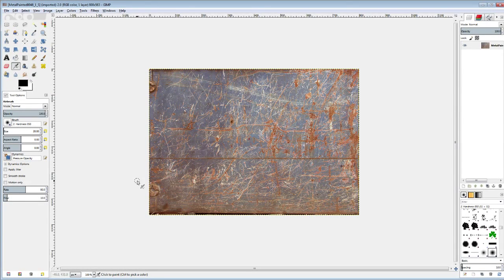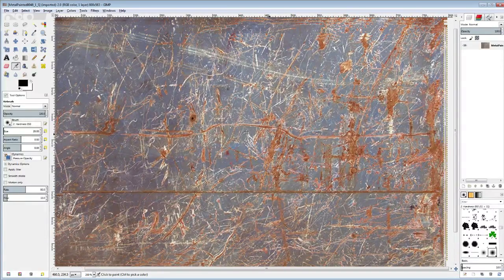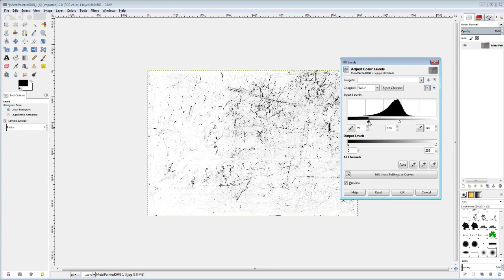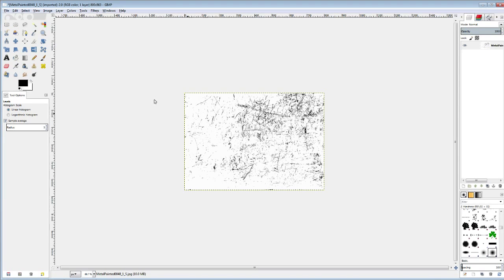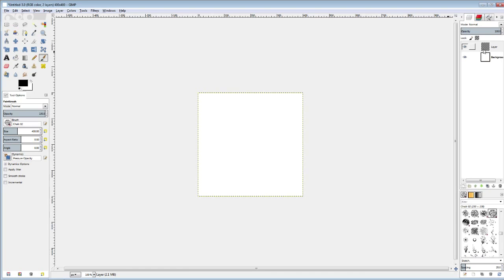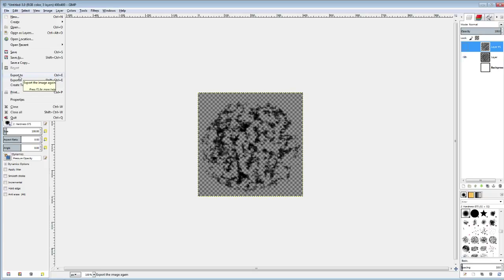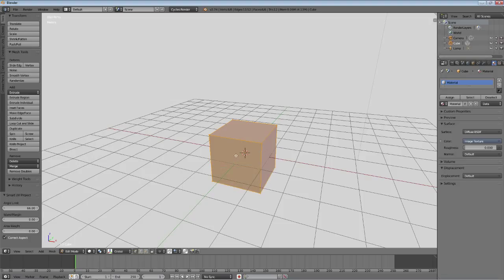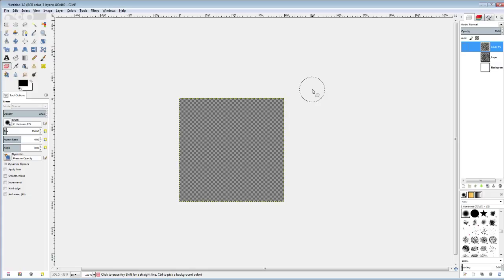Blender Tutorial: Using GIMP with Blender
Today's tutorial will teach you how to make displacement maps and custom brushes in GIMP to help you in creating your own Blender projects. These skills can be easily transferred into Photoshop if it is your editor of choice.